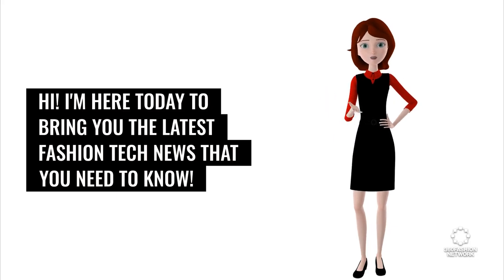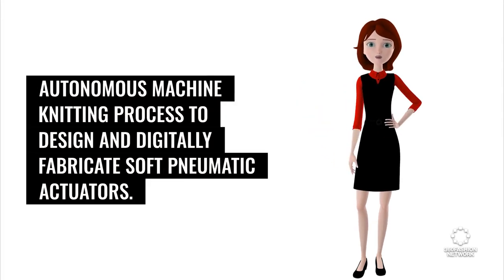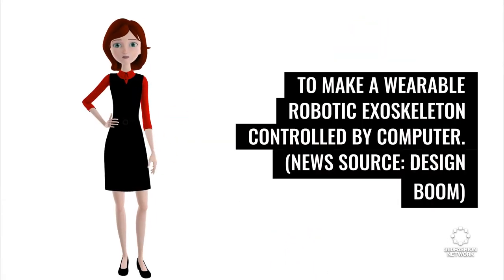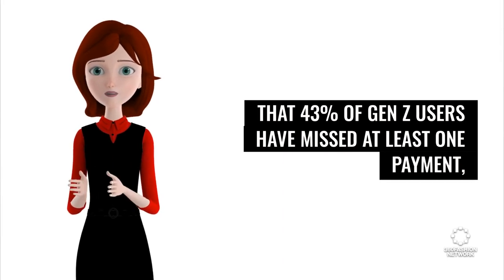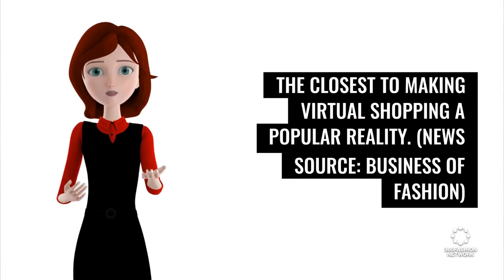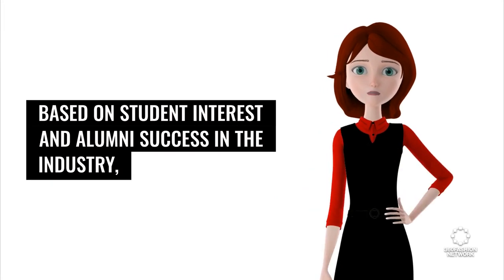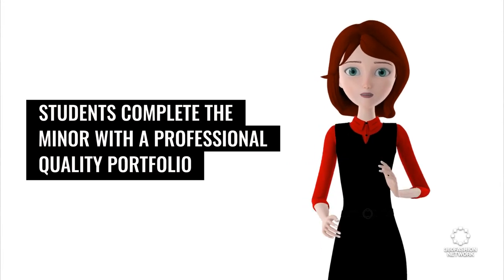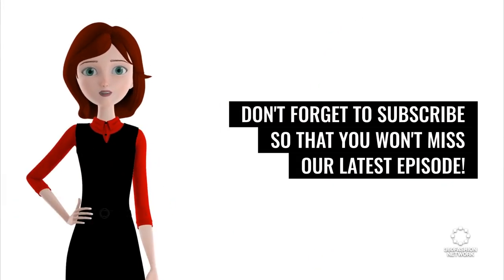"Buy now, pay later" payment options | Fashion Tech News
We'll show you what's happening in the world of fashion and technology, including snapchat and virtual shopping, crypto entrepreneur, Adidas and metaverse avatars, and more...

Stay up to date on our events with by joining our mailing list

360Fashion Network is one of the oldest fashion technology communities and companies.

360Fashion Network was founded by Anina Net, a fashion model with a passion for technology.